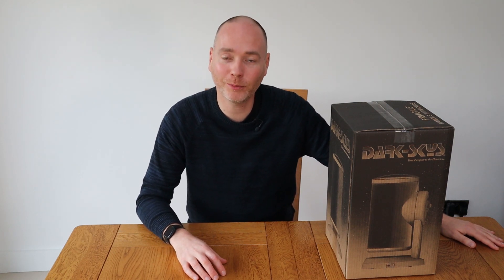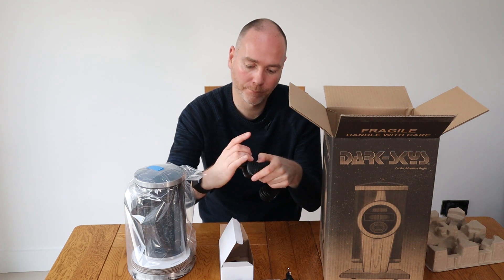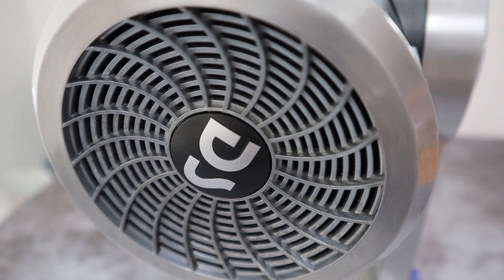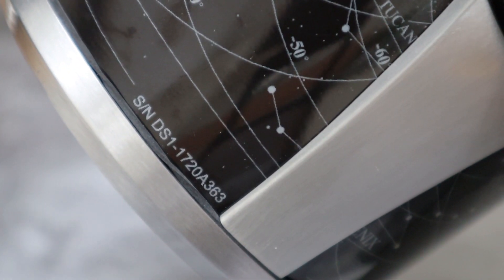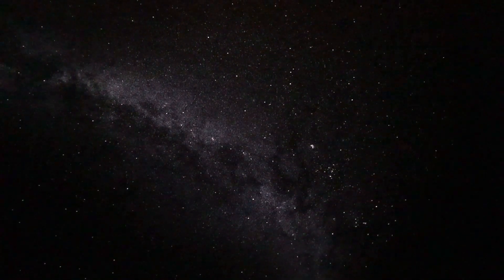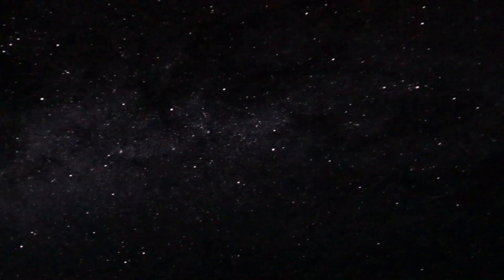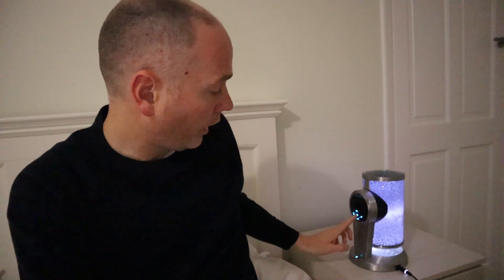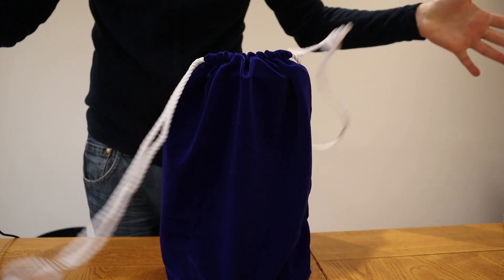Miller Engineering Dark Skys DS1 Home Planetarium Review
A lot of people have said I need to check out the DS1...so I have!  In this video, I take a look at the Miller Engineering Dark Skys DS1 home planetarium which is available

At the time of review this is the only place you can purchase one of these.  They're available for international shipping from Jan 2020, keep in mind you may need to add additional import charges if you're outside America.